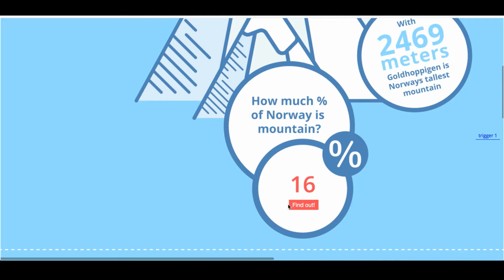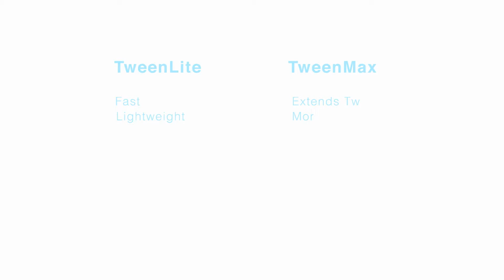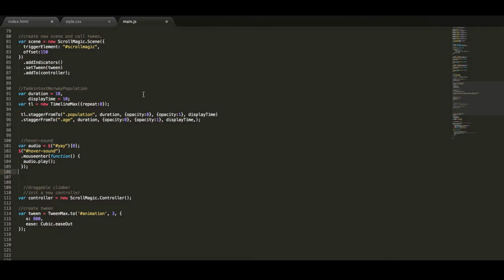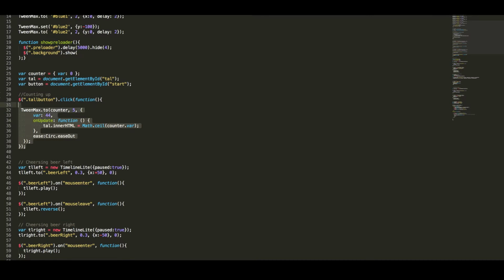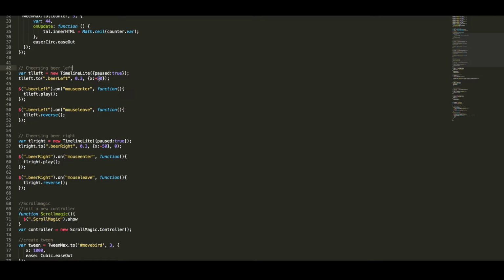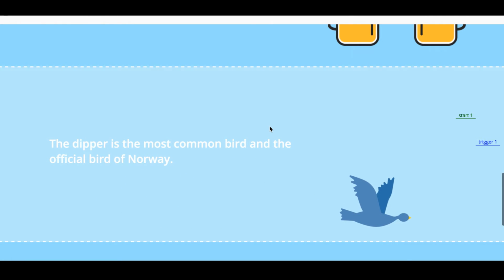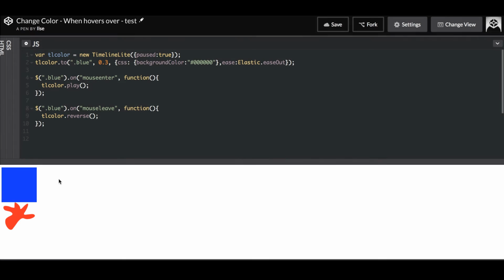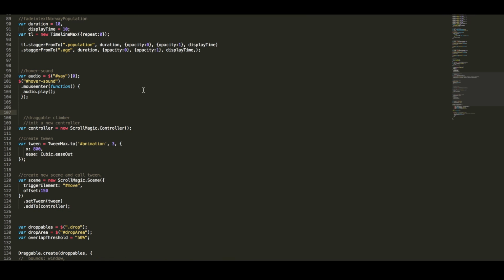Solution - Project Creative Technologies -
Project Creative Technologies
Ilse Thijs - Art & Technologies